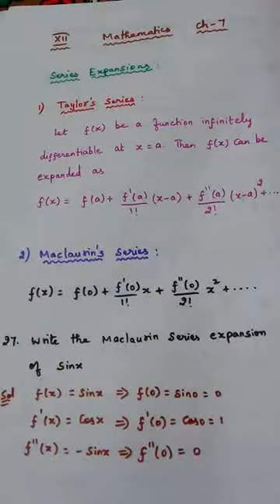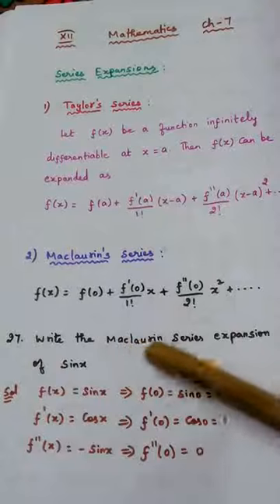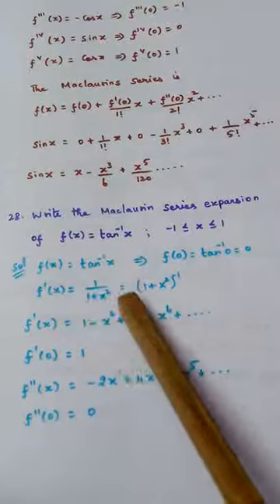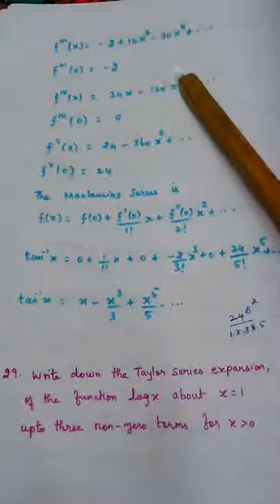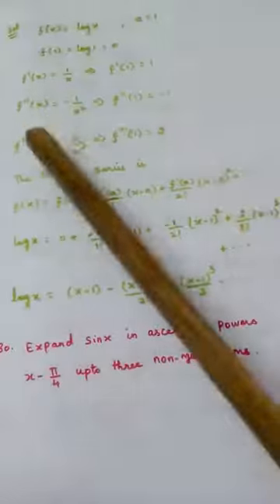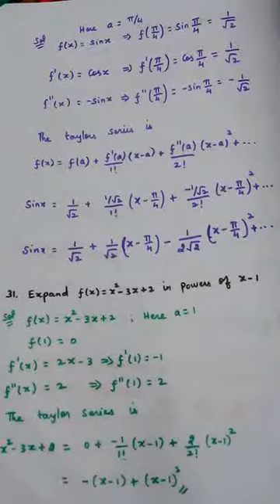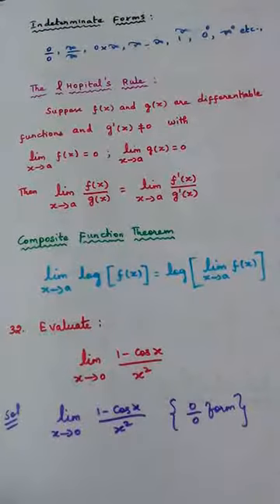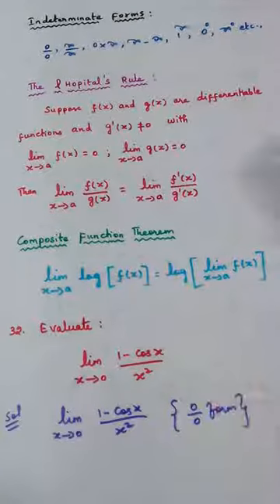12th ch7 problem 27 to 31